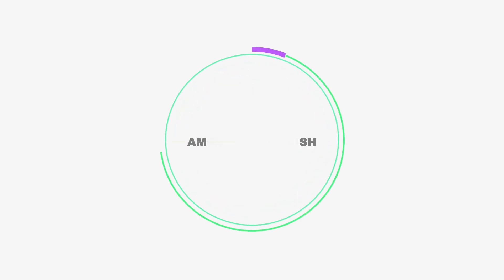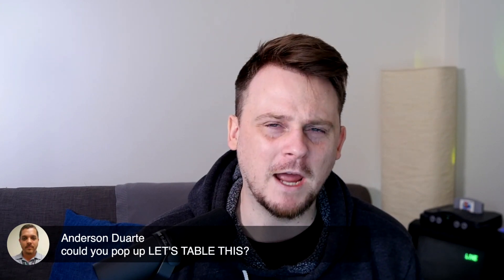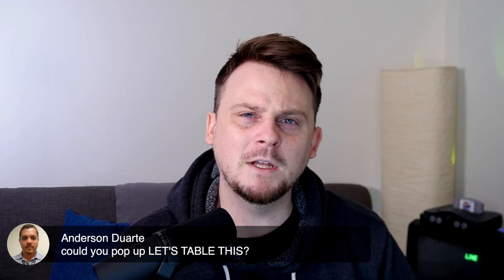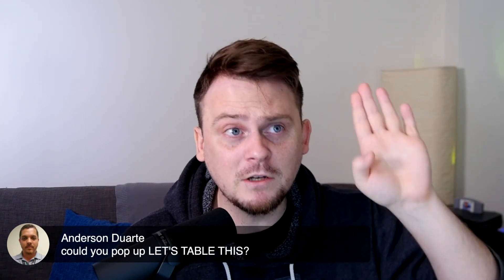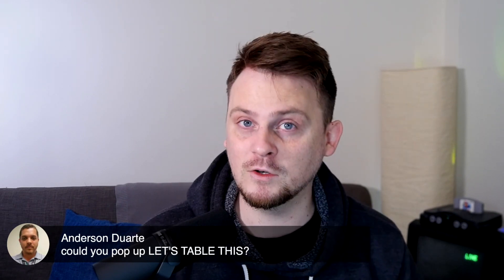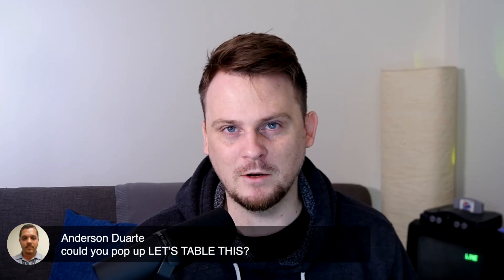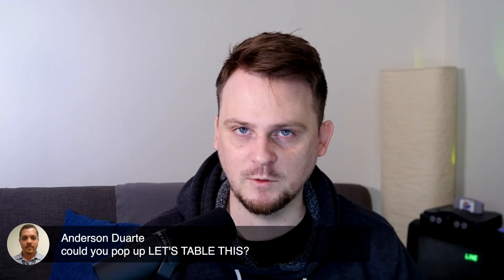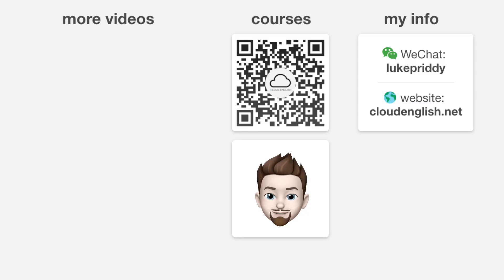English Idiom: Let's Table This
Improve our English fluency and become a more confident and natural English speaker. Check out the links below to learn more.